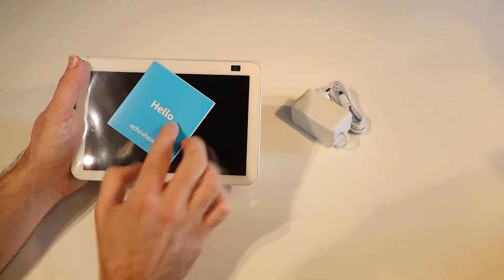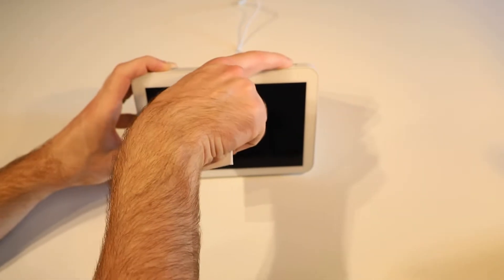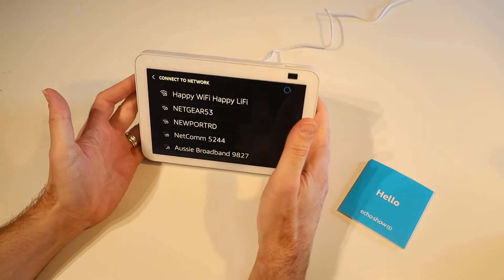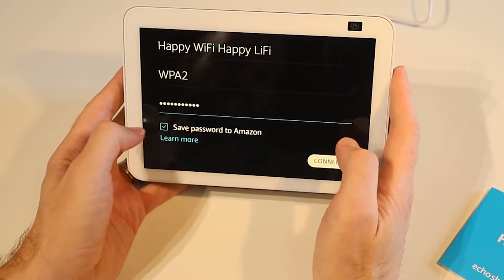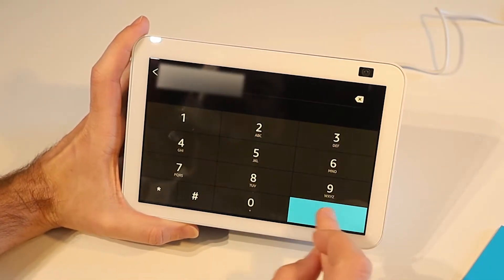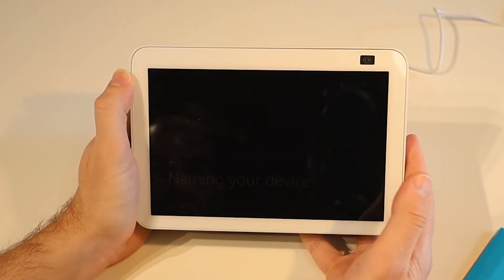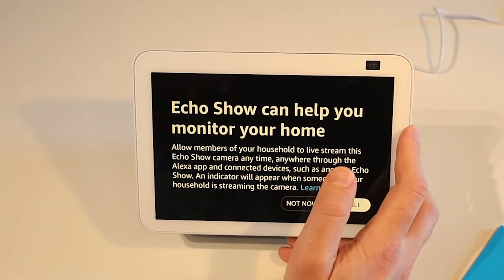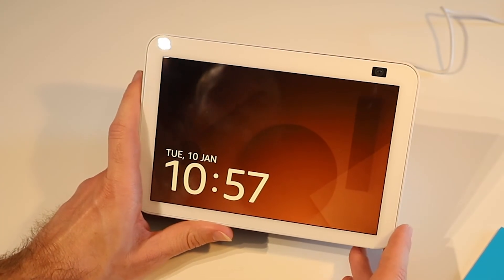Amazon Echo Show 8 Setup Process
In this video, I setup the Amazon Echo Show 8 2nd Gen Glacier White and how to get it up and running. Hope it helps!

eBay Australia
eBay USA
Amazon Australia
Amazon US
Amazon UK
Amazon Japan